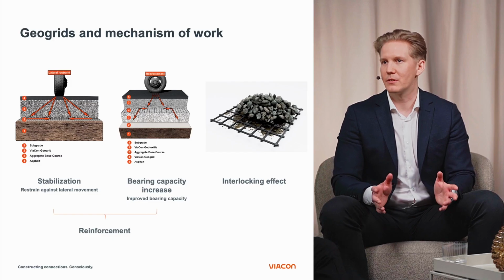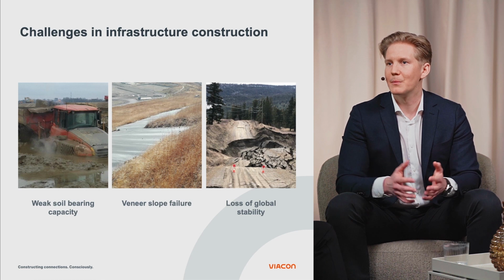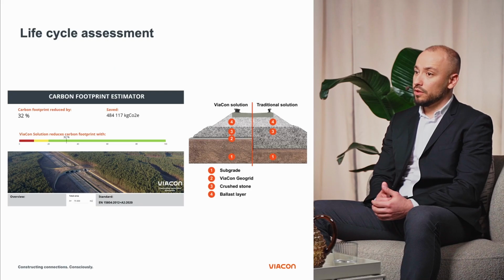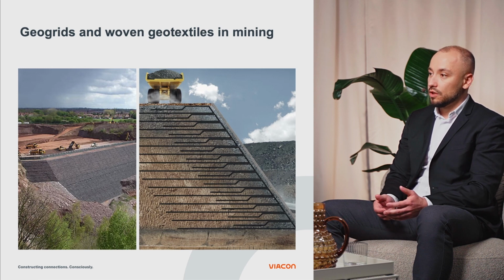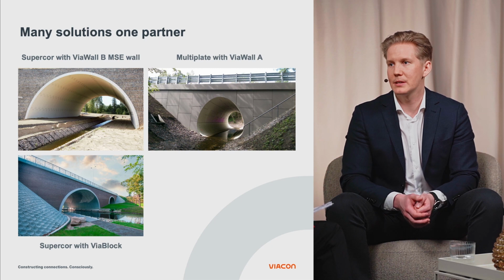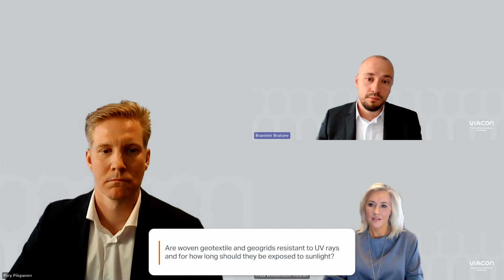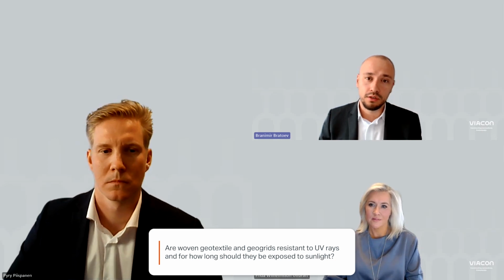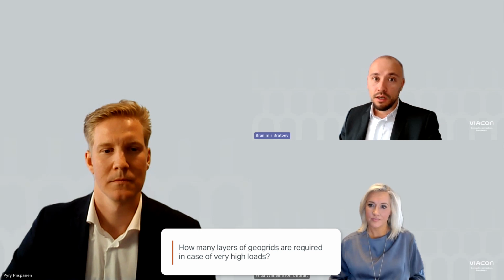Achieving sustainable construction with geosynthetic reinforcement solutions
Can construction really be sustainable when using geosynthetic soil-reinforcement solutions?

Watch this latest ViaCon webinar recording, as our experts simplify the complex answer to this challenging question.

Journey with our experts to reshape/reinforce your understanding of this topic, deep-diving  and gaining valuable insights into the applications of geosynthetic soil-reinforcement materials in construction and the important parameters in selecting a good and sustainable solution.